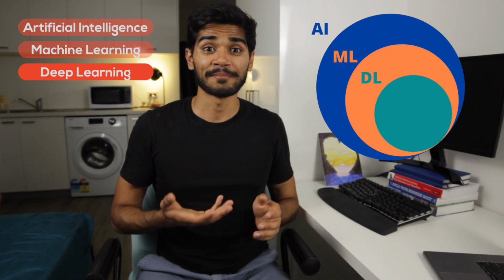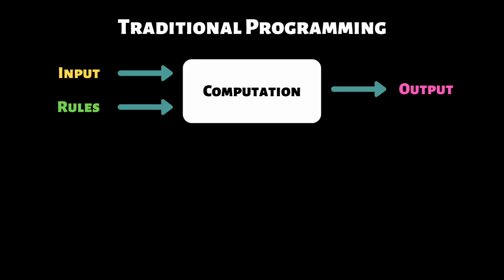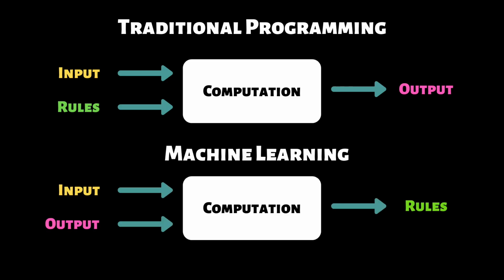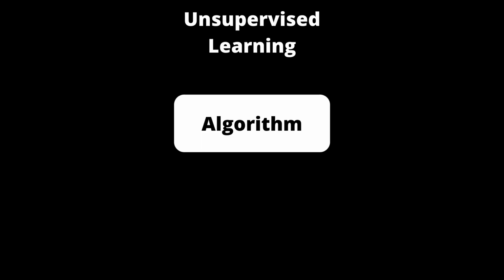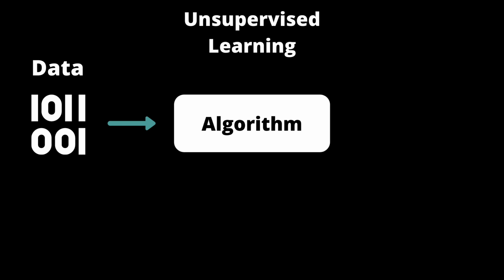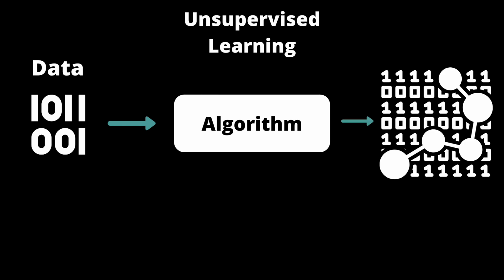What is Artificial Intelligence (AI) ? In 6 minutes.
There are 4.75 million searches of the term "Artificial Intelligence" on Youtube but do you really know what it is? In this video I explain Artificial Intelligence in simple terms.

What is Artificial Intelligence? In 6 minutes. // Samanvay Karambhe
Welcome - 0:00
AI w/o Machine Learning - 0:51
What is Machine Learning? - 1:32
3 Types of Machine Learning - 2:02
Supervised Learning - 2:11
Unsupervised Learning - 2:53
Reinforcement Learning - 3:38
3 Stages of AI development - 4:36

🚀 About Me
I'm Samanvay Karambhe, a data scientist and a rocket scientist working in Sydney, Australia. I make videos about AI, Space & books. In my spare time, I enjoy long distance running, reading and cooking.

Personalised Coaching
BOOK a 1 on 1 Data Science Career Coaching Session with me